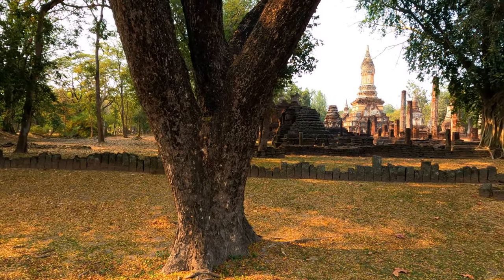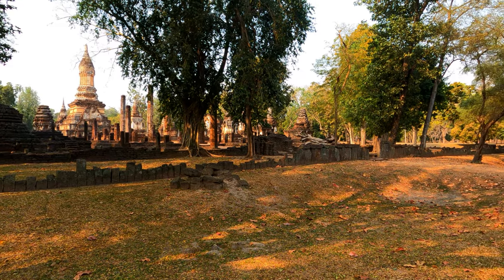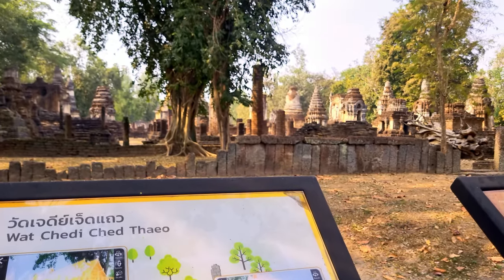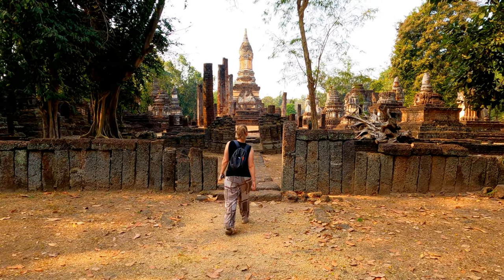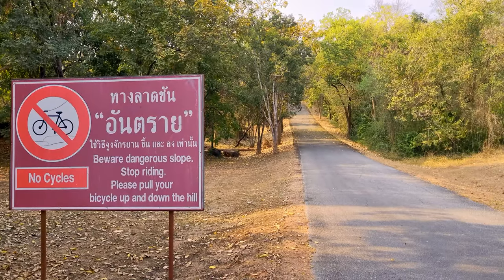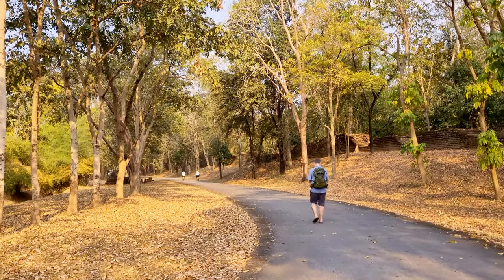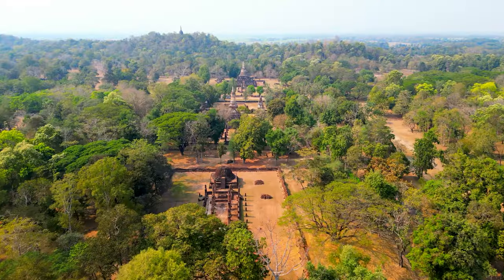You have to do this when in SUKHOTHAI - Si Satchanalai Historical Park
The large Si Satchanalai Historical Park is an attractive and fully-fledged alternative to the Sukhothai Historical Park.
This UNESCO World Heritage Site is located approximately 70 km north of Sukhothai. A small detour, but one that is more than worth it. The big difference with the Sukhothai Historical Park is that it is a lot less busy here and that most of the ruins are in a much more wooded and therefore shady area, which makes a visit on hot days a lot more pleasant.
Because we only arrived at this beautiful place late in the afternoon, we unfortunately only visited the walled part. Next time we will definitely explore the rest of the city and the ruins.
The entrance fee for the walled part was 100 bath. You can buy a combi-ticket if you also want to visit the other temples.

Love, Vadim & Christel - Belgium

LOCATIONS:
- Si Satchanalai Historical Park: อุทยานประวัติศาสตร์ศรีสัชนาลัย

TRAVELTIP!!
If you want to travel through Thailand but don't want to drive yourself, we can highly recommend our driver : Peter Bangkok Taxi
This man can speak English, is a very good and calm driver and can give you a lot of cultural and culinary tips along the way! He can be your translator if your Thai isn't adequate enough to talk to the locals!

If you would like to see more pictures take a look at our IG account :-)